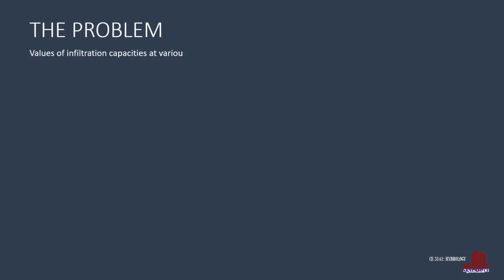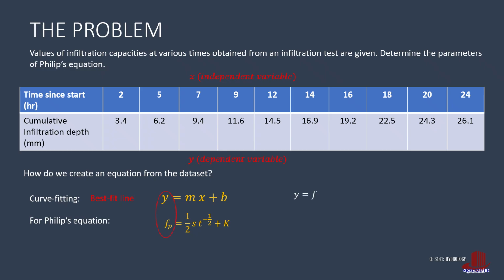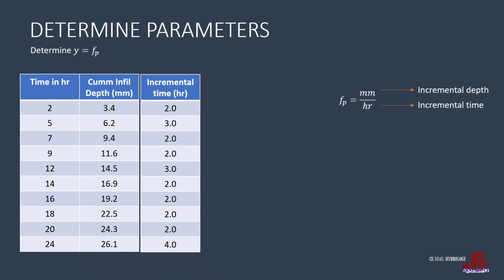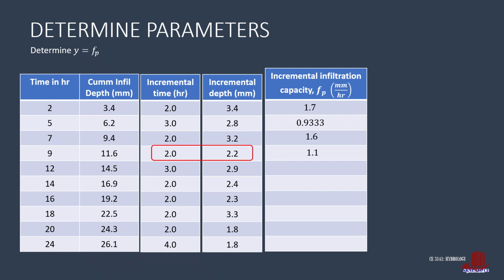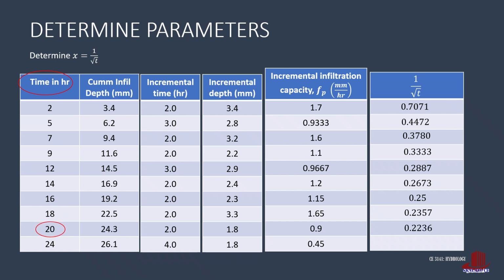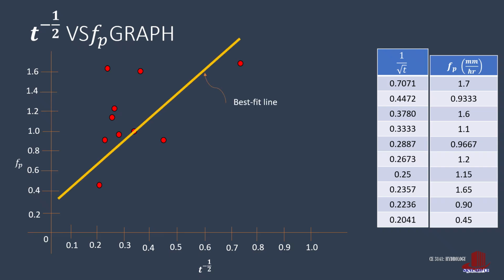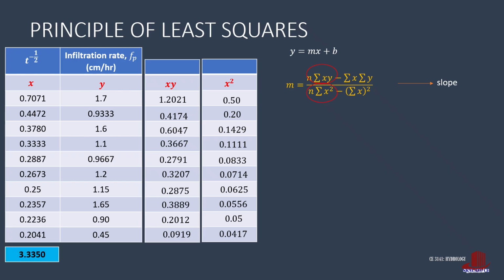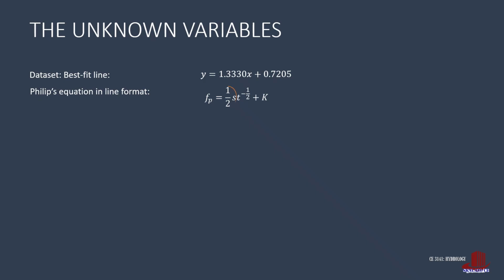INFILTRATION MODELS: PHILIP'S EQUATION: EXAMPLE 3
This video shows another example with a different set of given parameters.